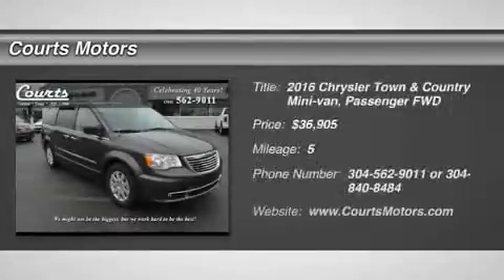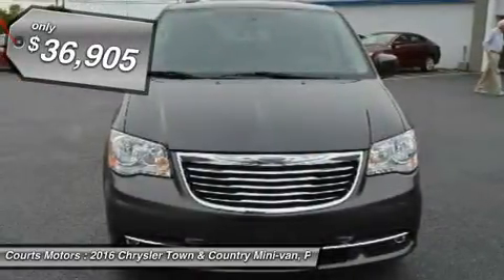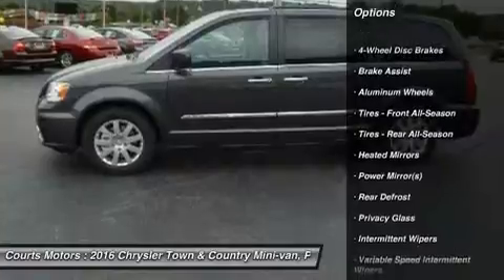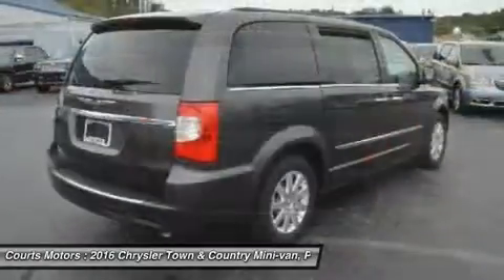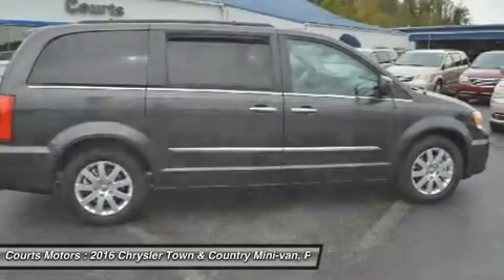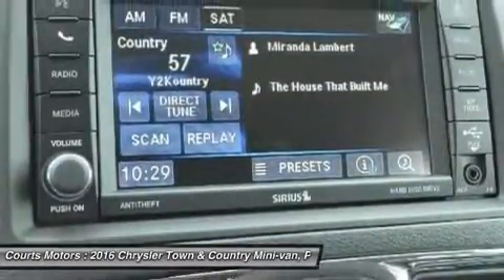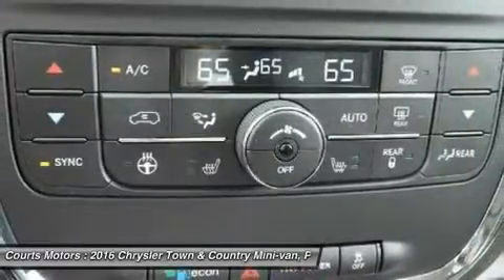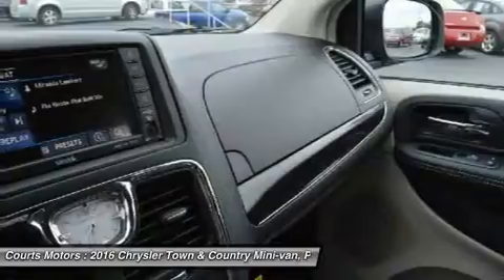2016 Chrysler Town & Country 960230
2016 CHRYSLER TOWN & COUNTRY Hurricane, WV
Stock# 960230

Boasting over 30 exclusive and Best-in-Class claims, the Chrysler Town & Country is the most innovative, luxurious minivan in its class. Town & Country features luxurious soft-touch materials throughout the cabin. The convenient standard power sliding doors and power liftgate open with the touch of a button and include obstacle detection. Seats are a big deal in a minivan, the Stow 'n Go Seats are popular with families. Second and third-row seats fold into floor bins individually - so you can go from seven seats to two, or any combination in between. The Town & Country is available with a dual screen Blu-Ray/DVD system. With two available nine-inch high-resolution screens that flip down from the overhead console, two USB ports, one HDMI port, and game-console inputs, the kids don't have to settle on just one thing to watch. The Uconnect Media Center Radio lets you store thousands of songs, select playlists, play videos, listen to standard SiriusXM Satellite Radio and navigate, if equipped. Available Uconnect Voice Command with Bluetooth lets you use voice commands to control the radio, navigation system and your cell phone, and stream music wirelessly. The Town & Country features a 3.6L Pentastar V6 engine coupled with an AutoStick six-speed transmission, delivering Best-in-Class 283hp and 260 pound-feet of torque. Advanced multistage front airbags, supplemental front seat-mounted side airbags, a driver's knee airbag, and supplemental side-curtain airbags for front and rear outboard occupants are all standard. The available SafetyTec Package bundles an array of safety features including Blind Spot Monitoring, Rear Cross Path Detection, Rain-Sensitive Windshield Wipers, and ParkSense Rear Park Assist.